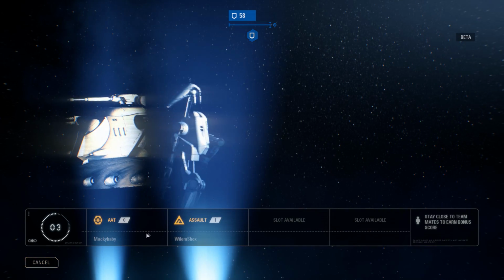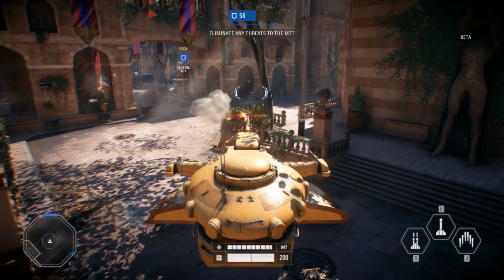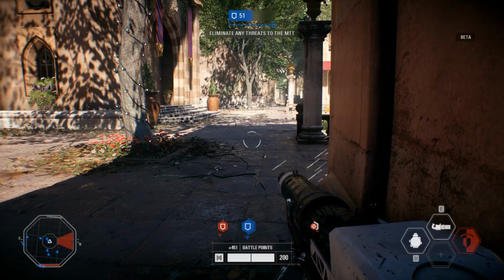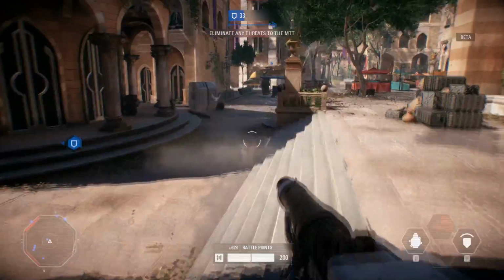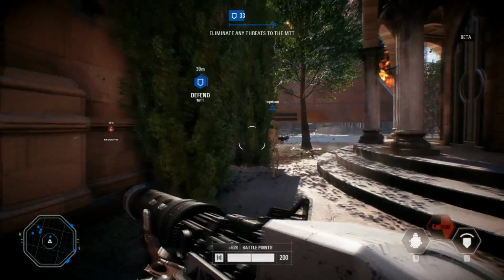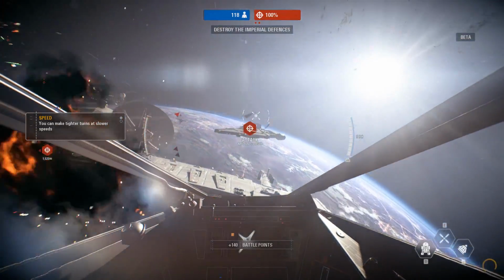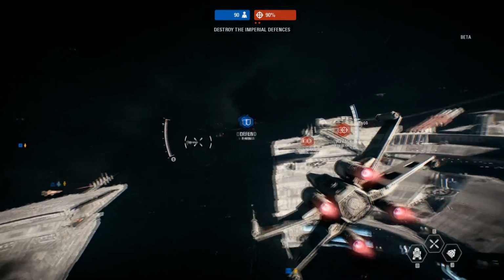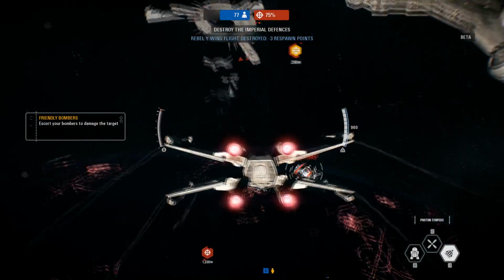Star Wars Battlefront 2 MP Beta Review - Worthabuy?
link is in Youtube banner on Youtube home page